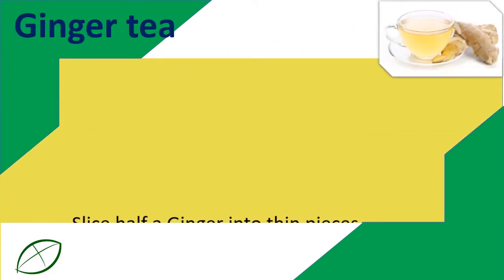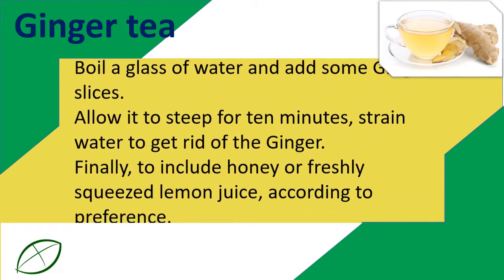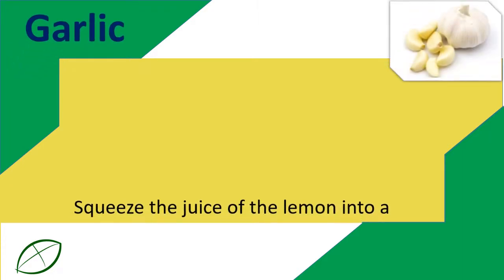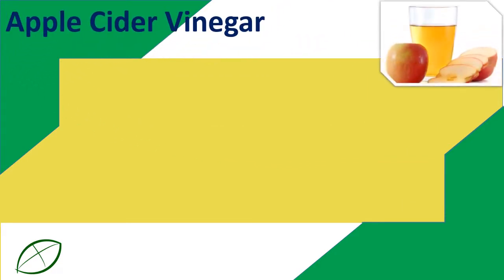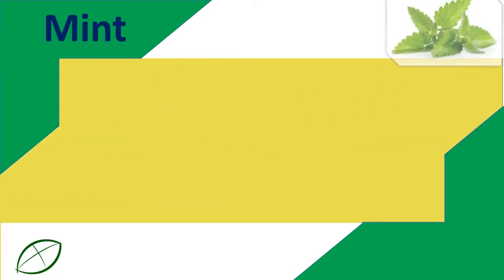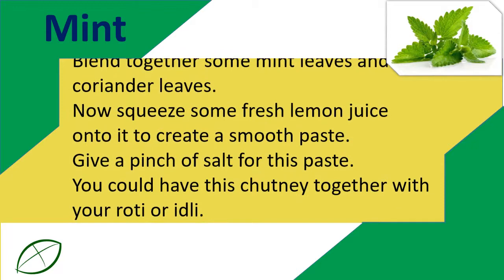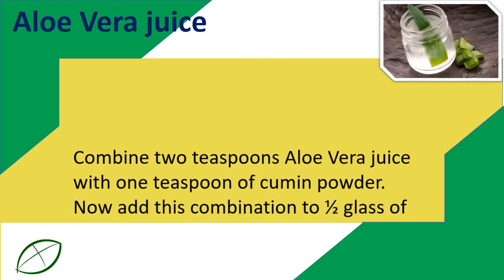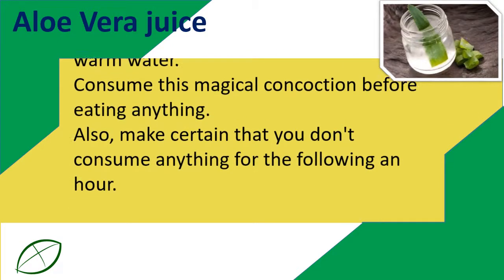Lose belly fat quickly with these 7 kitchen Amazing ingredients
Lose stomach fat rapidly using these 7 kitchen ingredients.

Ginger tea.
Slice half a Ginger into thin pieces.
Boil a glass of water and add some Ginger slices.
Allow it to steep for ten minutes, strain water to get rid of the Ginger.
Finally, to include honey or freshly squeezed lemon juice, according to preference.

Garlic.
Squeeze the juice of the lemon into a glass of water.
Chew three Garlic cloves and drink the lemon water.
Follow this routine every day before eating anything for the best results.

To glass water, add 1two teaspoons of ACV.
Drink this before you eat.

Mint
Blend together some mint leaves and coriander leaves.
Now squeeze some fresh lemon juice onto it to create a smooth paste.
Give a pinch of salt for this paste.
You could have this chutney together with your roti or idli.

Combine two teaspoons Aloe Vera juice with one teaspoon of cumin powder.
Now add this combination to ½ glass of warm water.
Consume this magical concoction before eating anything.
Also, make certain that you don't consume anything for the following an hour.